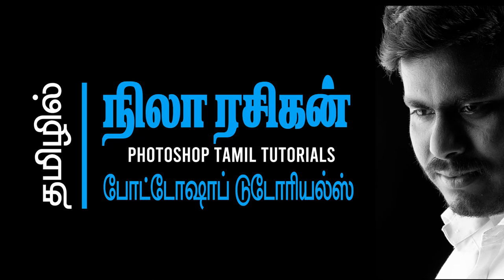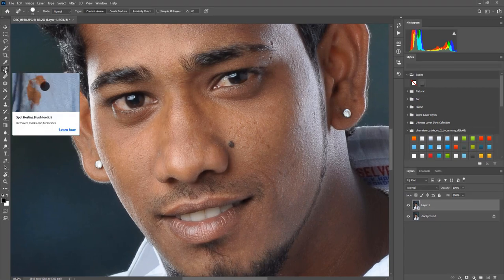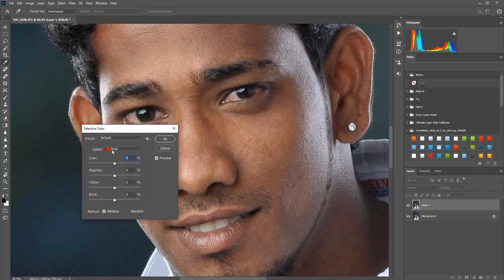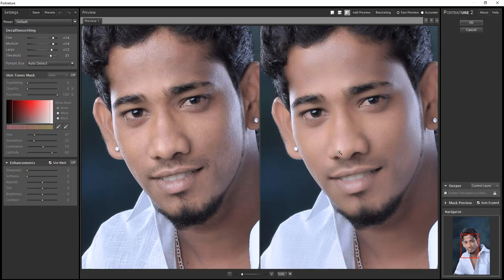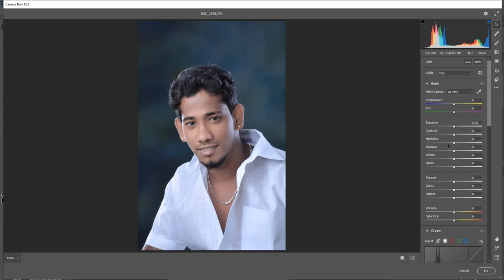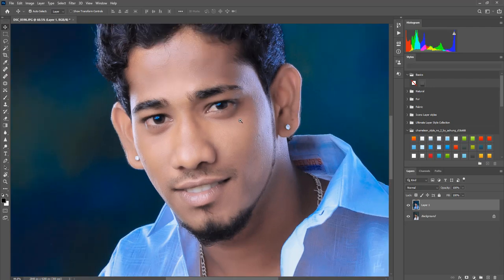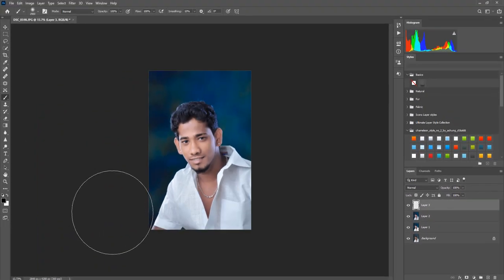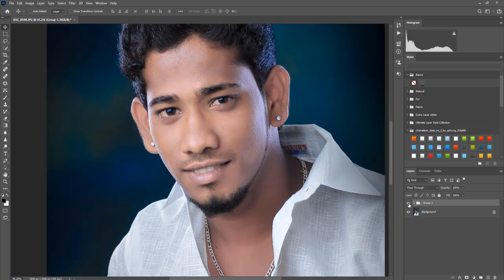தங்கள் ஸ்டுடியோவில் எடுக்கப்படும் படங்களை கிளாமராக மாற்ற வேண்டுமா - Nila Racigan's Tamil tutorial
இன்றைய இளைய தலைமுறைகள் விருப்பமாக கொண்டிருக்கும் இவ்வாறான கிளாமரான படங்களை எவ்வாறு உருவாக்குவது என்று விரிவாக கூறியுள்ளோம்...

தங்களின் மேலான கருத்துக்களை கமெண்டில் பதிவிடுங்கள்…….-

 Nila Racigan's Tamil tutorial